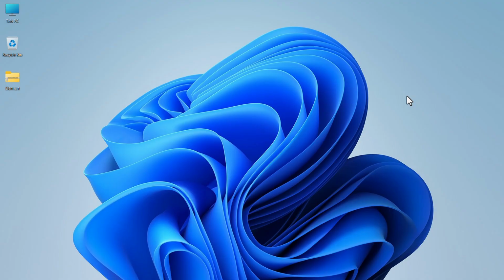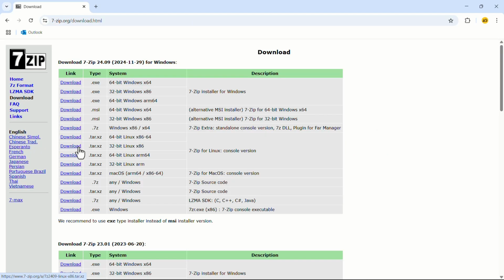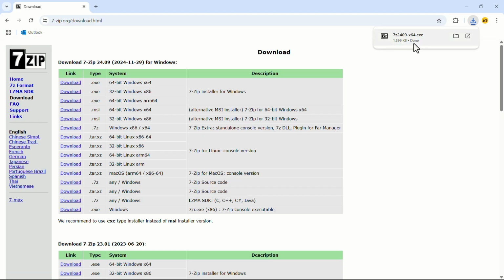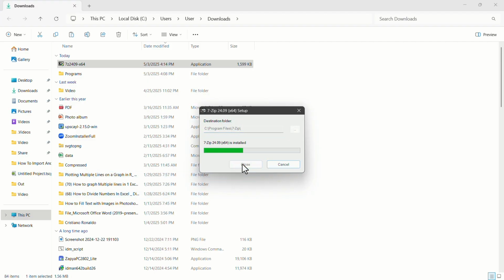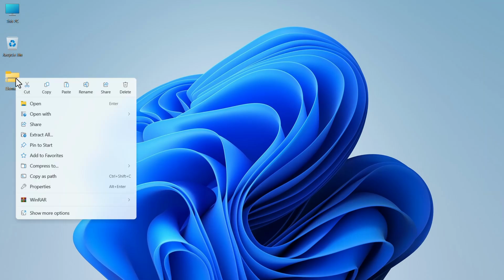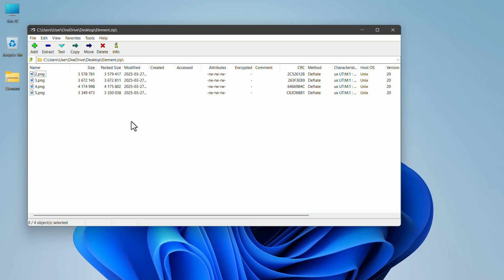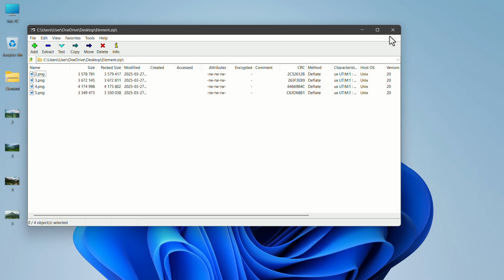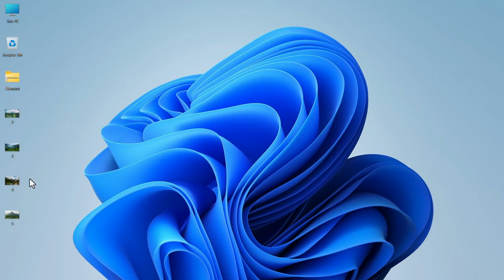How To Extract Files Using 7-zip 2026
Learn how to extract files using 7zip in this step-by-step tutorial for Windows PC. Whether you're wondering how to extract with 7-Zip, how to extract without WinRAR using 7-Zip, or looking for a super easy way to extract .zip.001 files with "7-Zip", this guide has you covered. We'll show you how to use 7-Zip to extract files, how to unzip a file with 7zip, and even how to extract any file using 7zip. You'll also learn how to download and install 7-Zip on Windows 10/11. This is the ultimate 7-Zip install and tutorial: the best free file archiver you'll ever need. Watch now and discover how to use 7zip and extract files with 7zip the easy way!